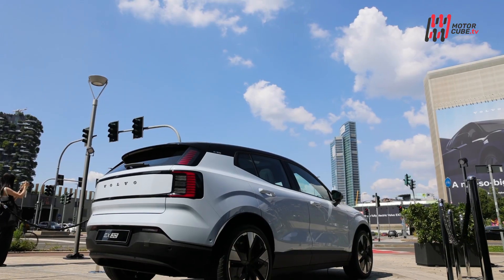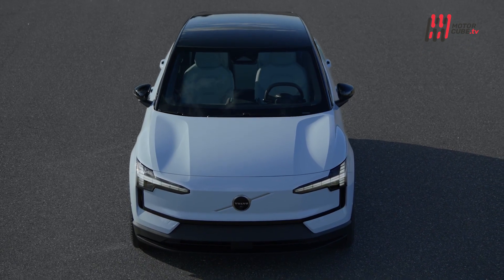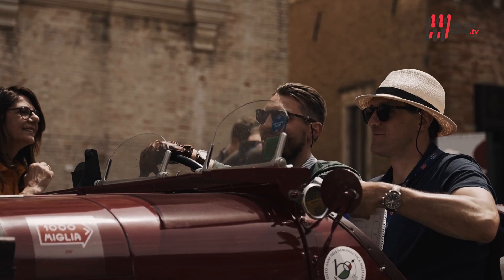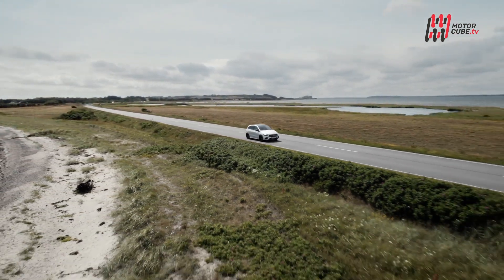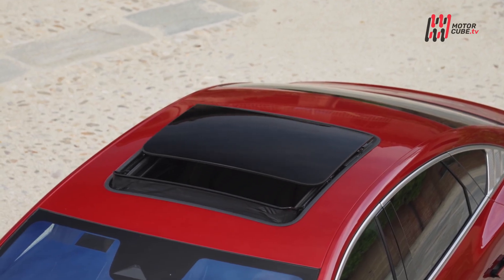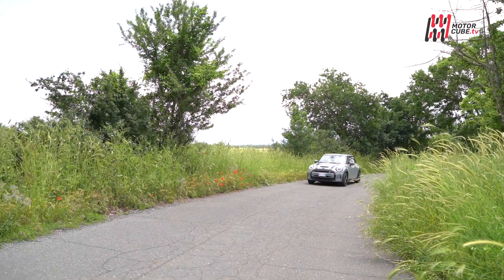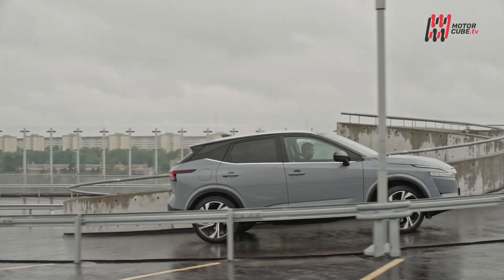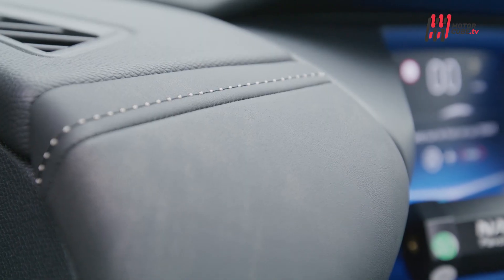MotorCube - Anno 2023 - Puntata 610 - Speciale Volvo EX30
In questa puntata troverete:

- Volvo EX30 - Piccolo grande elettrico

- Mitica 1000 Miglia - Torna la corsa più bella del mondo

- Mercedes Classe B - Io non mi "SUVVIZZO"...

- BYD Atto3  & BYD Han - Futuro 100% elettrico

- Mini Cooper SE Full Electric - Effetto Go-Kart

- Nissan Qashqai e-Power- L'elettrizzante ricerca dell'efficienza

- DS3 e-Tense Rouge Diva - Una piacevole conferma

- Maserati Granturismo Folgore - Evoluzione Elettrica